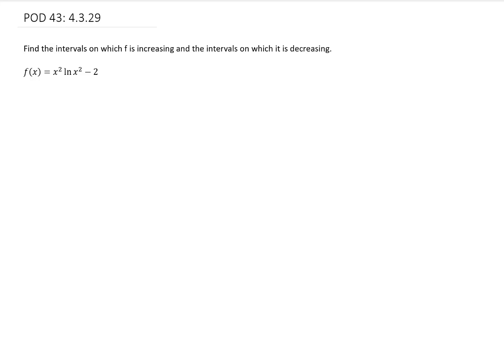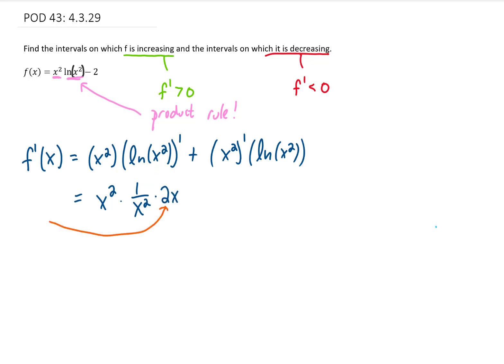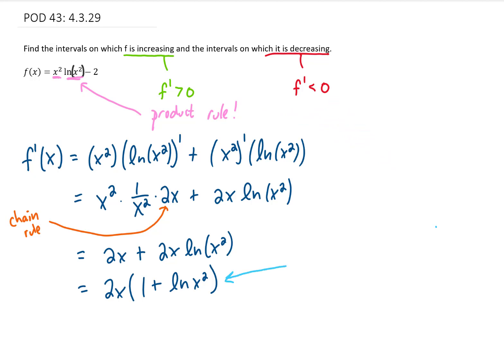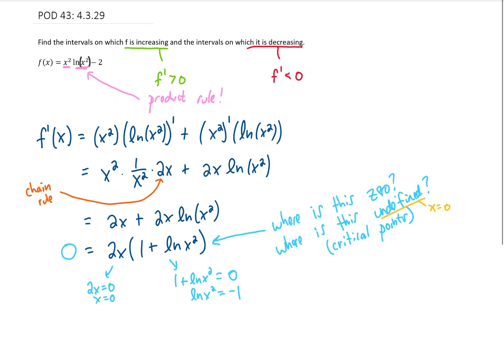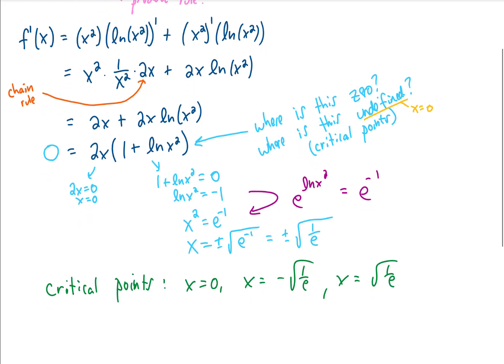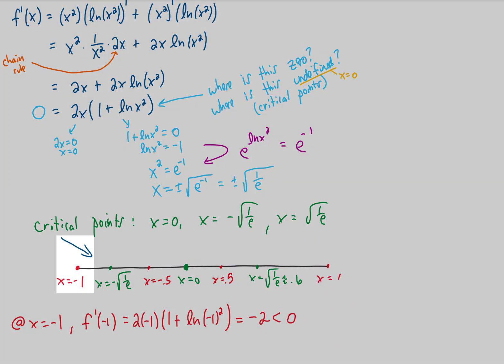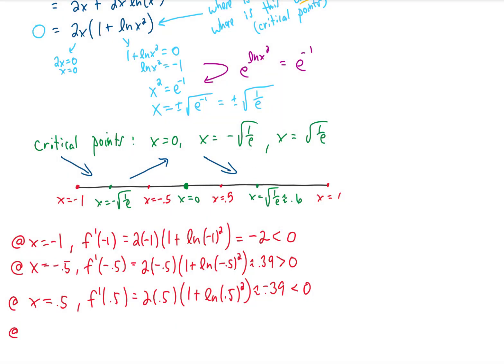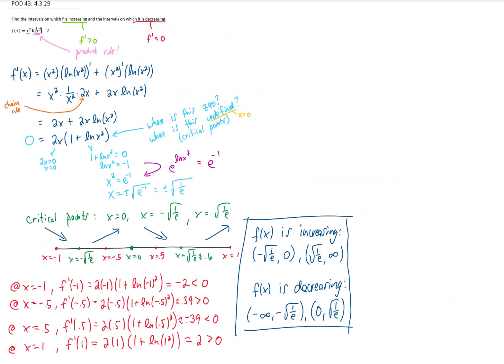Calc 1 POD #43 Find the intervals on which f is increasing and decreasing.f(x)=x^2 ln⁡(x^2) − 2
Find the intervals on which f is increasing and the intervals on which it is decreasing.

f(x)=x^2  ln⁡〖x^2 〗−2